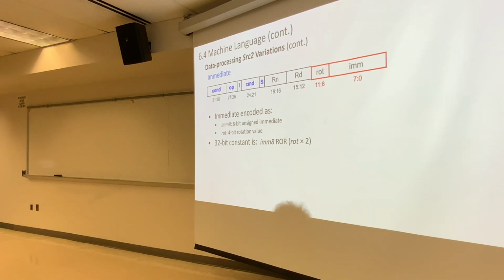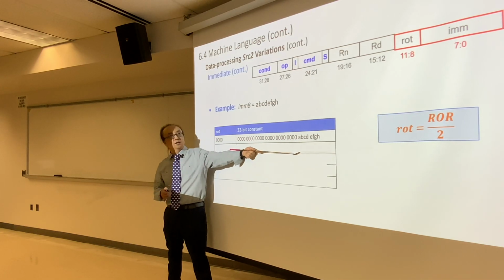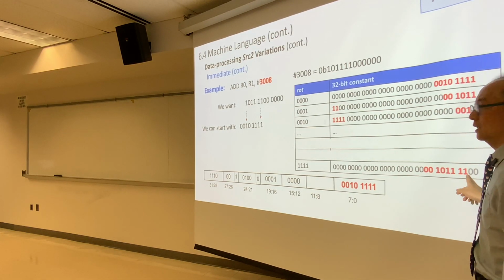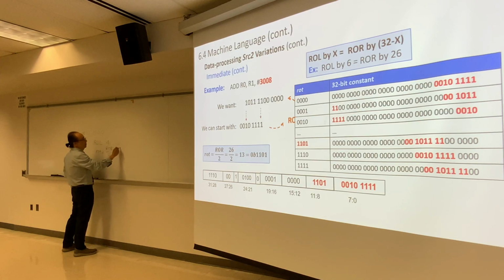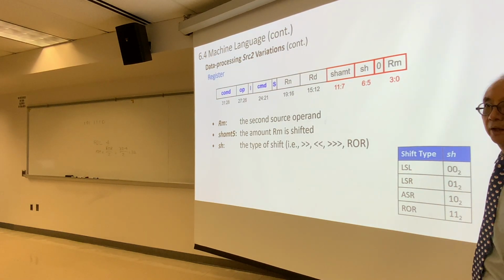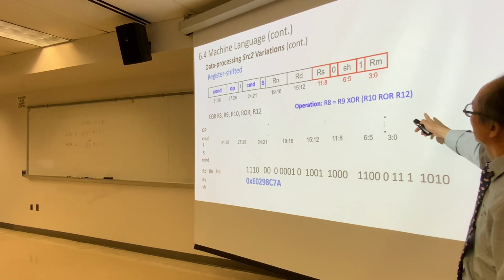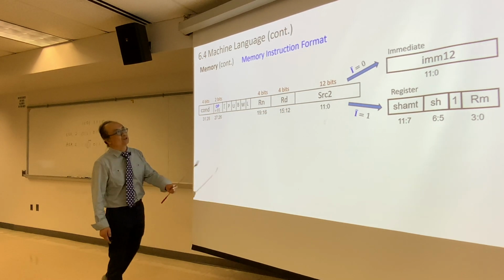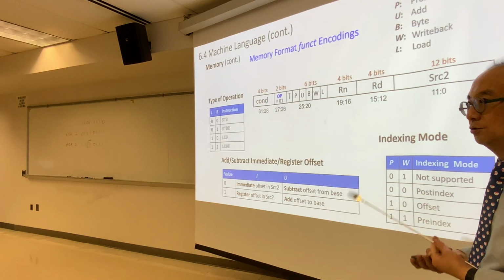Chapter 6 - Lecture 3 - Architecture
ARM assembly language to Machine language
Data-processing Src2 Variations
Immediate, rot value calculation